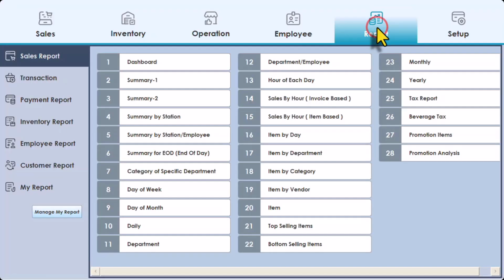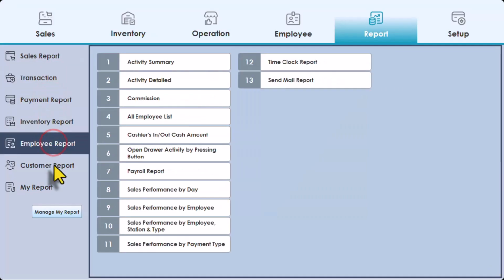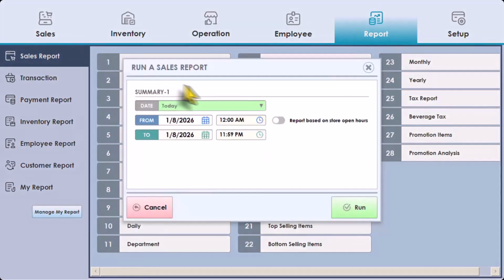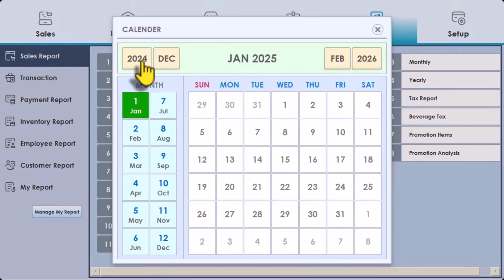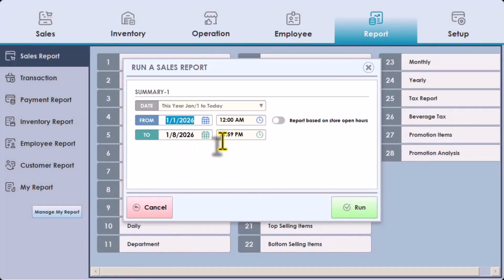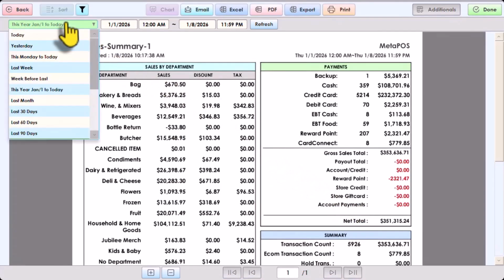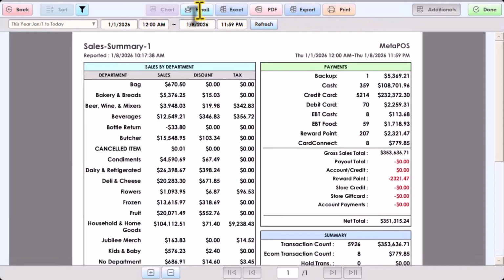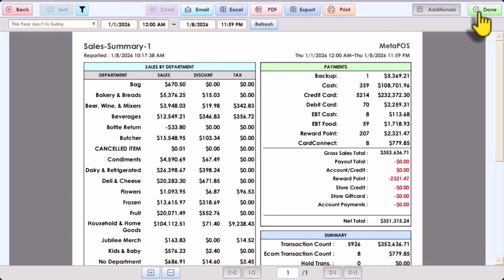Navigating Reports in MetaPOS Retail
Data-driven decisions are the key to a profitable business. In this tutorial, we show you how to master Navigating Reports in MetaPOS Retail to track your sales, monitor inventory levels, and understand your store's performance at a glance.

Stop guessing and start growing! We walk you through the reporting dashboard, showing you how to filter data, export files, and identify your top-performing products.